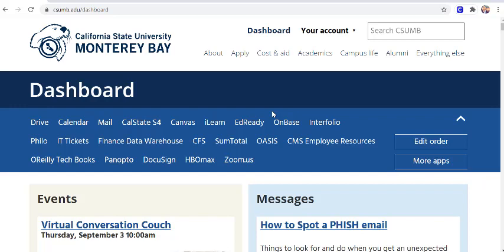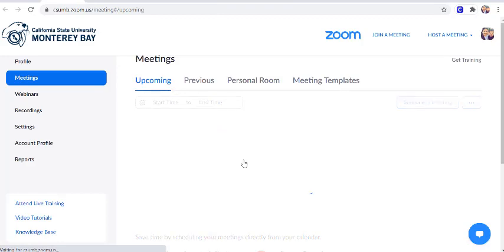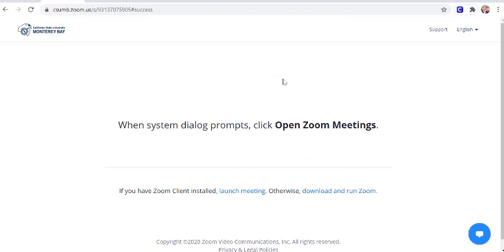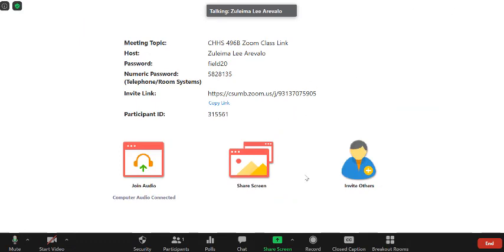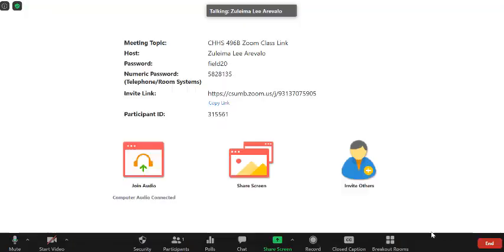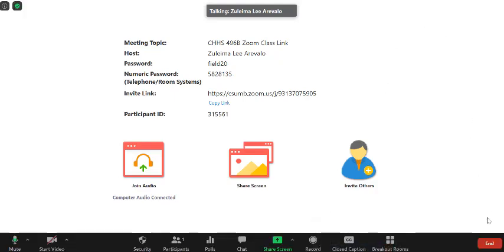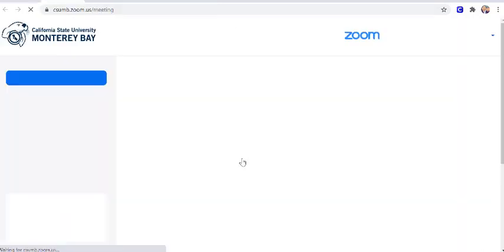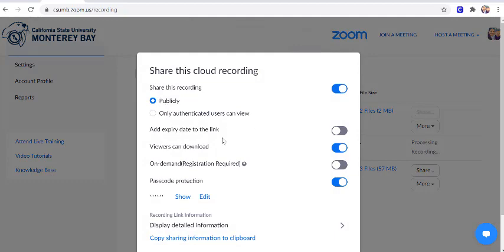How to Record a PowerPoint Presentation via Zoom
Steps:
Start your zoom meeting
Open your PPT file
Share screen--pick PPT file
Go to PPT file and begin slideshow
Go to MORE on Zoom and "Begin recording (to cloud or computer)
End recording and end meeting
Log back into Zoom and click on "Recordings"
Share the link!